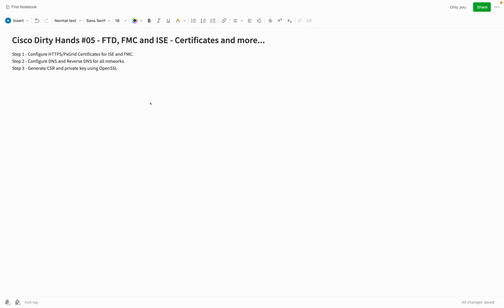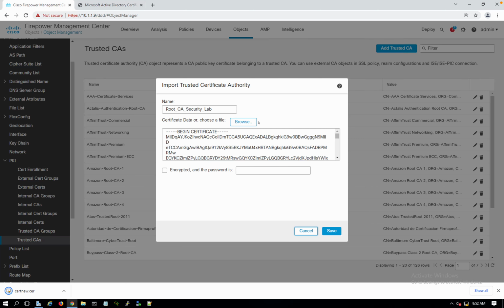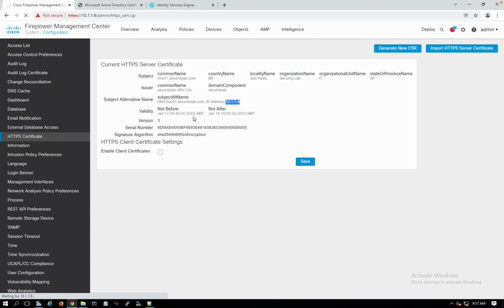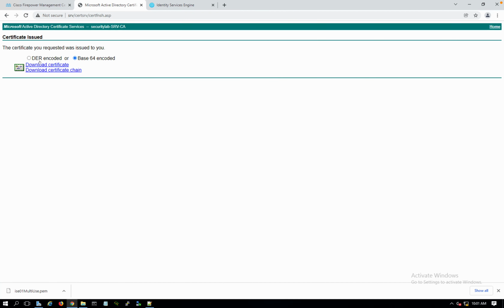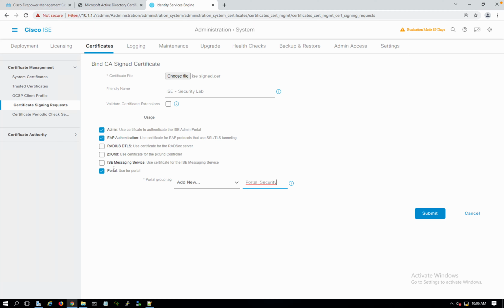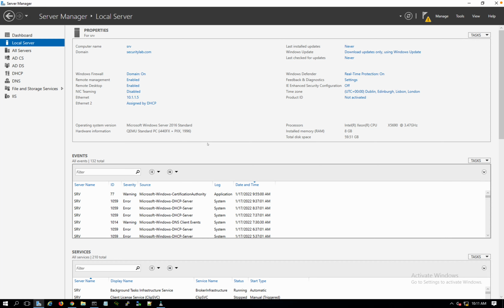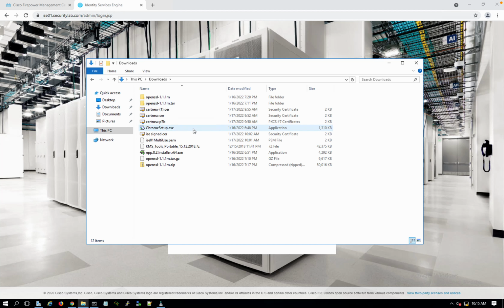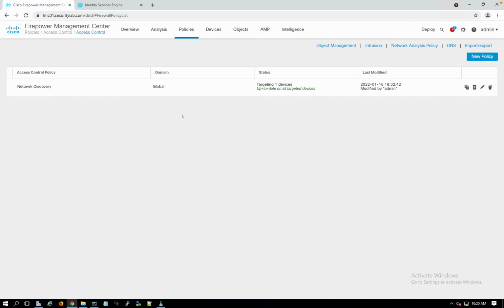Cisco Security Hands On #05 FTD,FMC and ISE Certificates and more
Cisco Security Dirty hands #05 - FTD,FMC and ISE Certificates and more...

In this video we will configure the certificates for FMC, ISE and also the DNS and Reverse DNS.